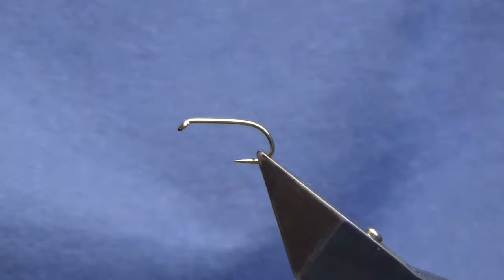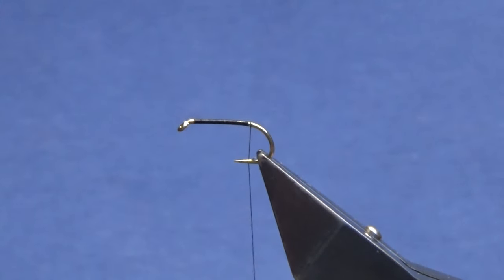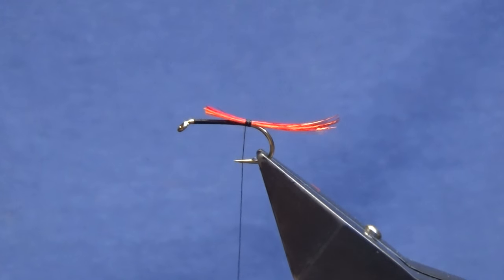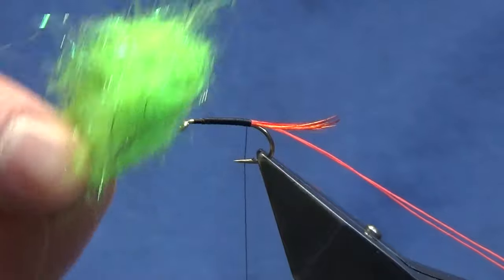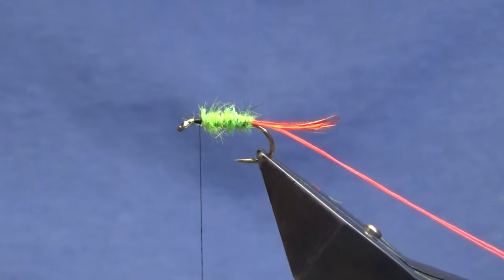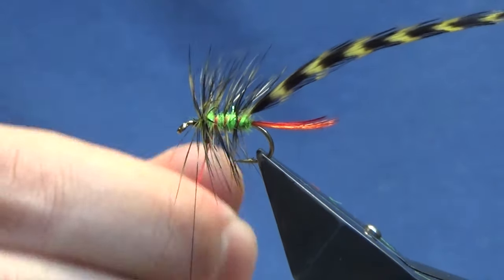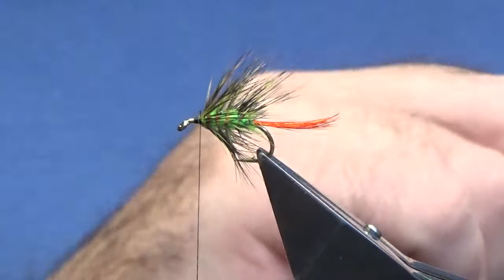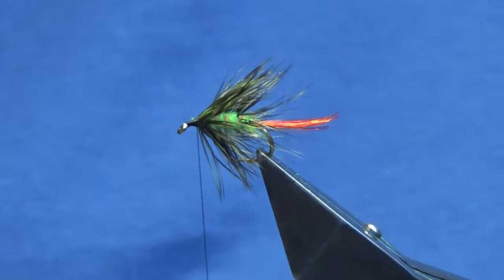Tying a Irish Lough Fly No1, with Scott Jackson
Tail- GP crest feather dyed red and solar flare
Rib- Glo Bright floss No5
Body- Glo Bright floss No12 mixed with Rainbow and pearl light bright
Body hackle- Whiting hen grizzly dyed olive
Front Hackles- Insect green hen grizzly then whiting lace wing dyed yellow chartreuse
Finish with split Jungle Cock